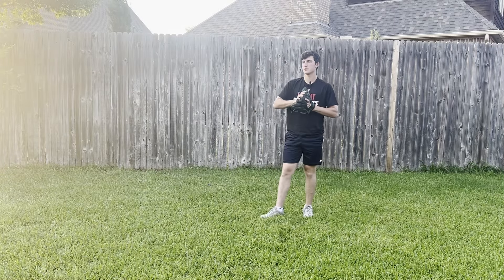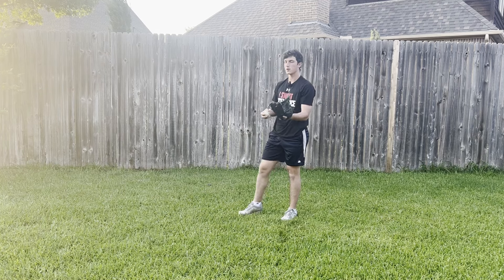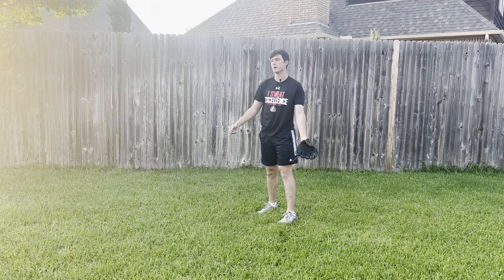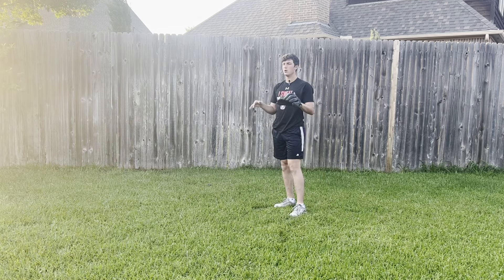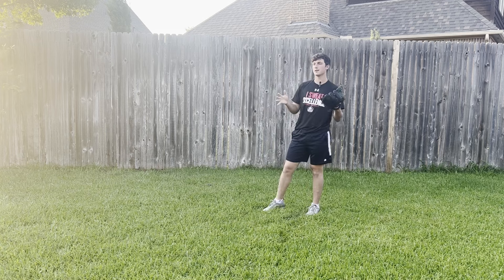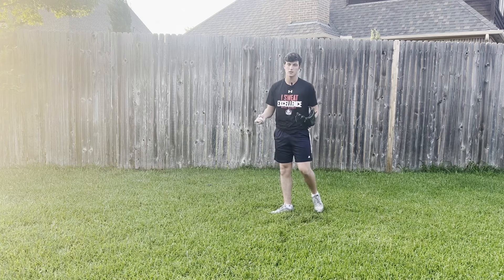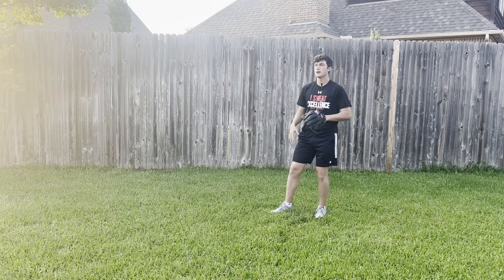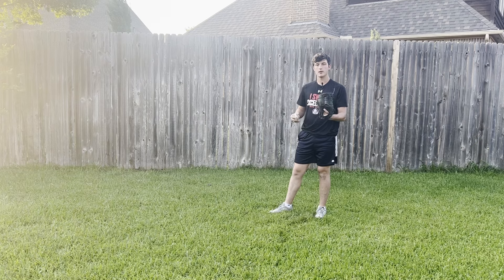Can You Trust This 44 Pro Glove?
What's going on guys, in this video I took a look at my custom 44Pro C2 Glove which is part of the many series and designs that 44 Gloves offers. This was my own personal experience with the C2 series and I wanted to share it with all of you. I do not mean to offend or bash 44 Gloves whatsoever but just wanted to give my honest feedback and review!